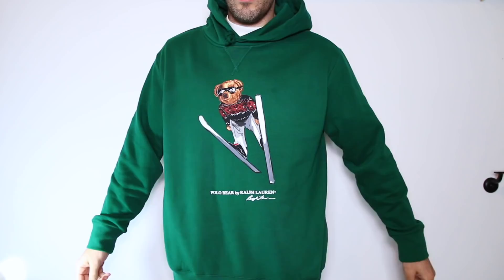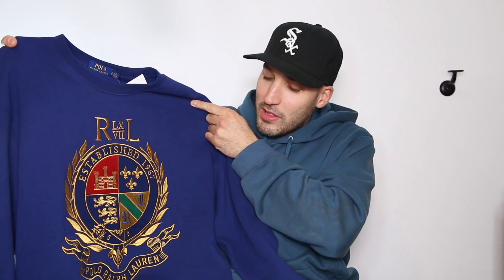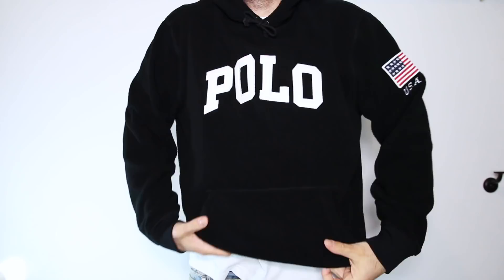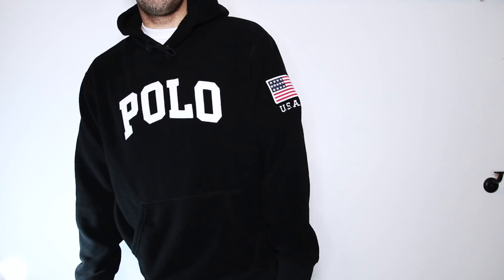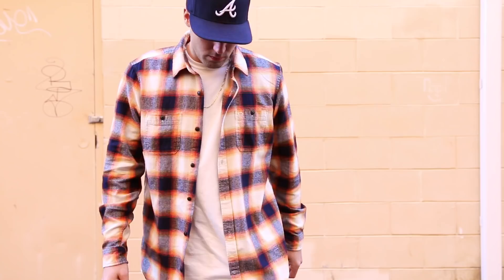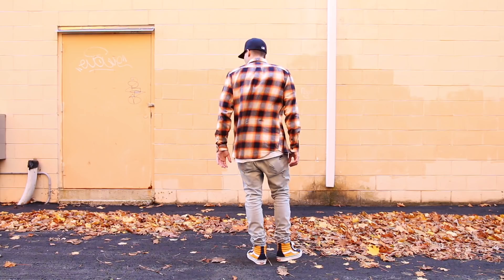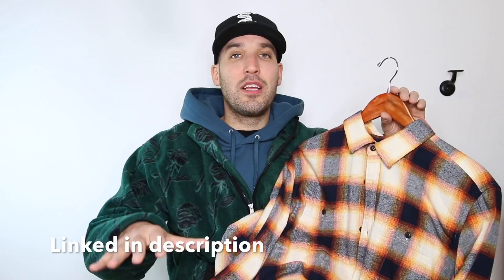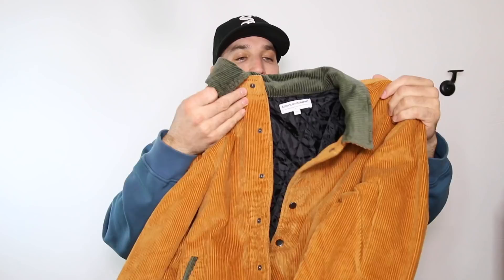CRAZY BLACK FRIDAY PICKUPS! BEST NIKE OUTLET DEAL I'VE EVER FOUND!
Here’s a look at my Black Friday Pickups! Ralph Lauren polo outlet had some fire deals on hoody’s and sweatshirts! And I found an insane deal on a pair of Hyped Nike sneakers at the Outlet for $26!! Best Nike outlet find ever! Some of the clothing deals from this video linked below! Let me know your best Black Friday and cyber Monday finds!

HOW TO STYLE NIKE AIRMAX SNEAKERS! 7 Outfits! Airmax 1's, 97's, 98's, 97/1's, 97/plus and more!